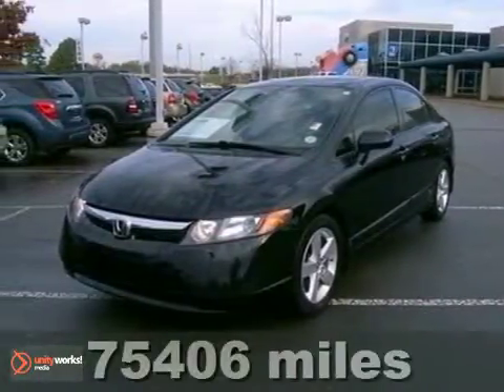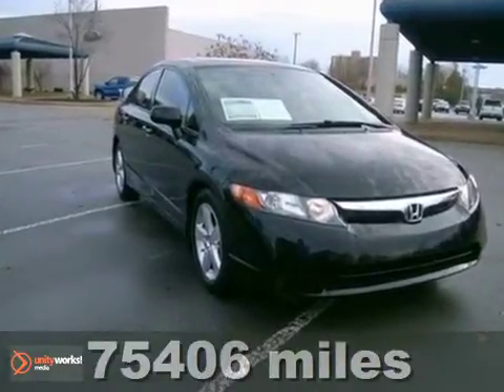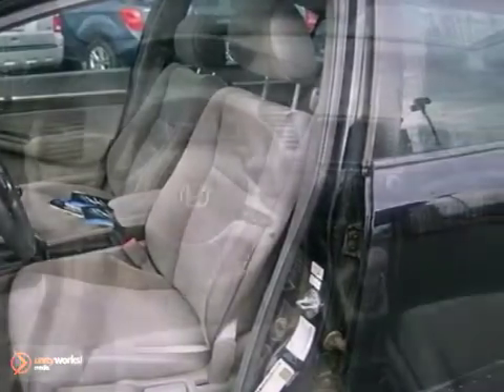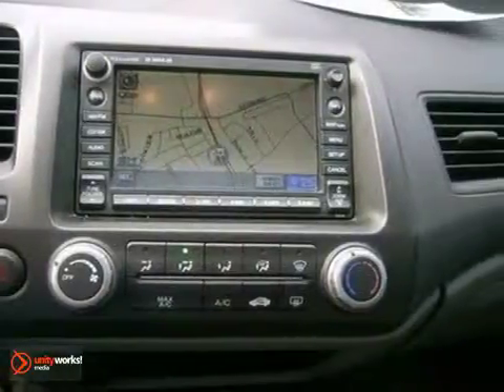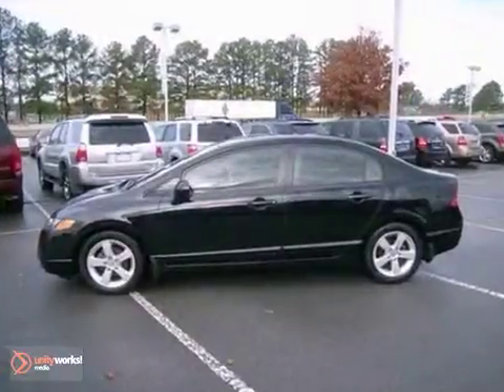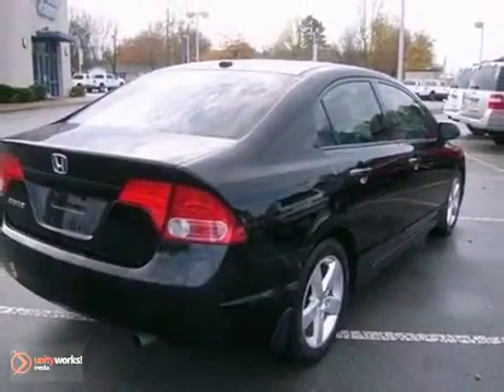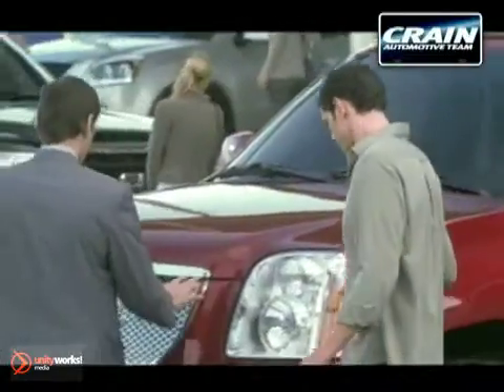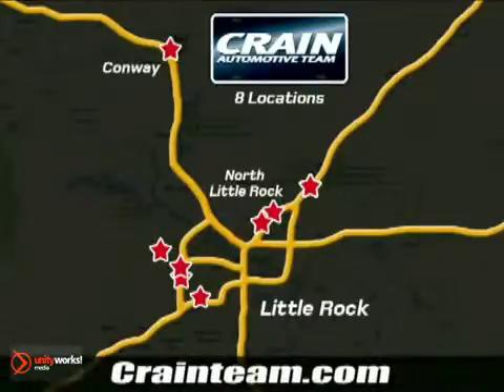2008 Honda Civic Sdn 1JT7941B in Little Rock AR - SOLD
SOLD - If you are looking for real value on a great used car, Crain Ford of Jacksonville invites you to come in and test drive this 2008 Honda Civic Sdn, stock# 1JT7941B. We are conveniently located near Little Rock AR Jacksonville, AR and known for our great selection, reliability and quality. Come take a look at this 2008 Honda Civic Sdn today.

1800 School Drive
Little Rock AR Jacksonville AR, 72076